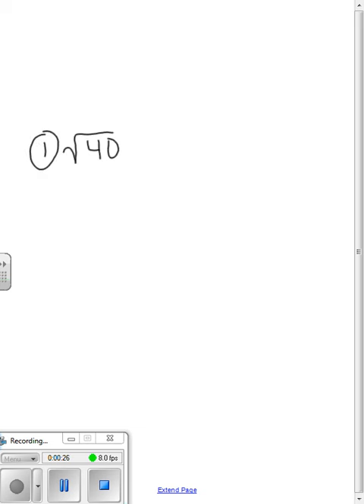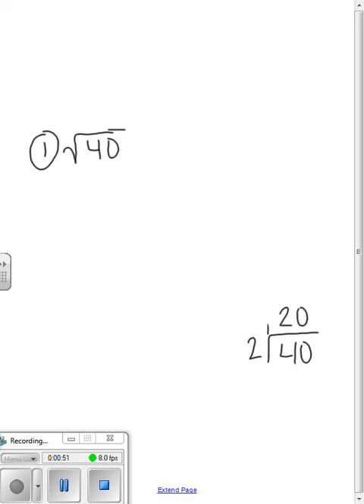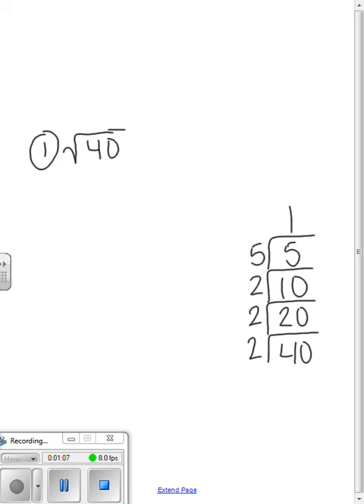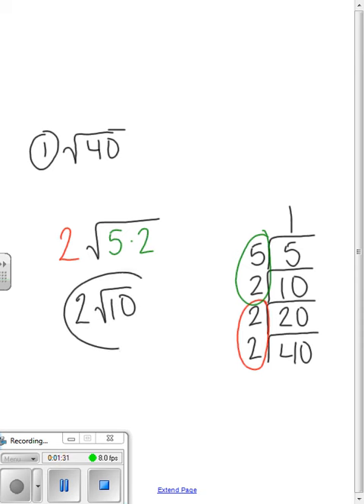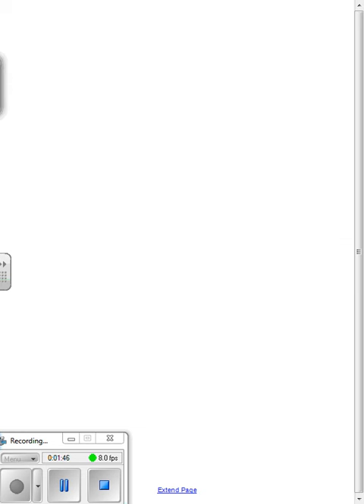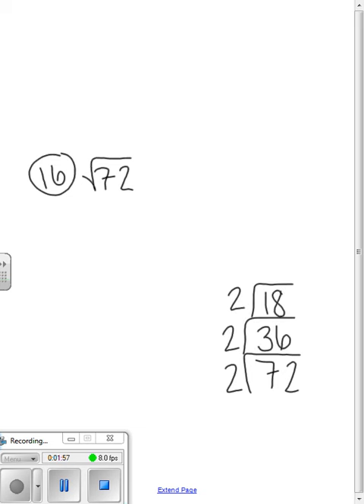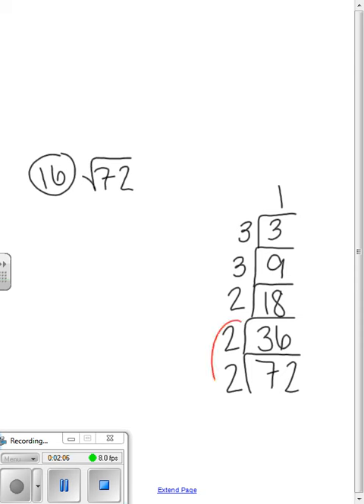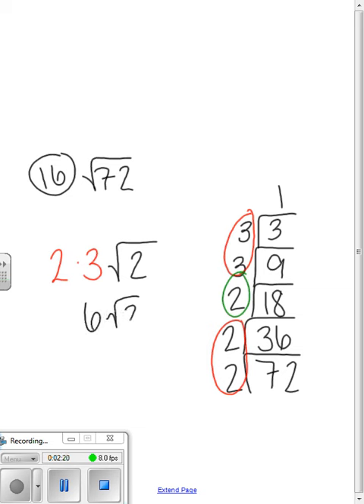4 5 1